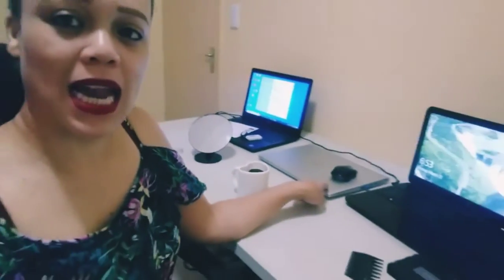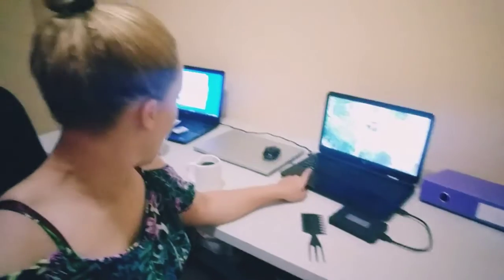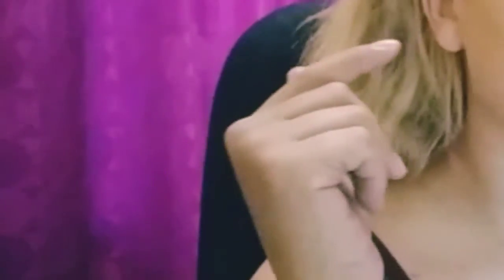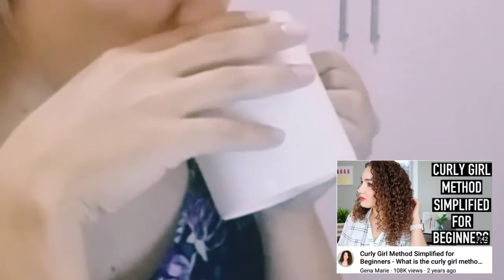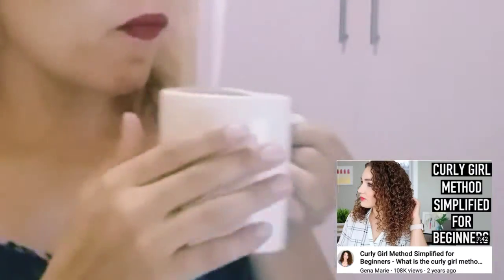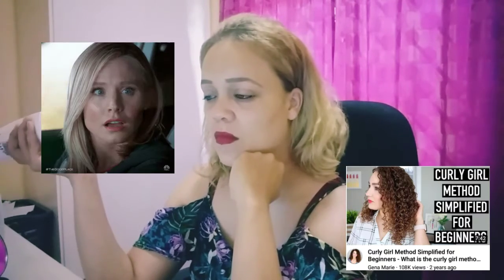The Curly Girl Method - What not to do - No sulphates, no silicones, no heat for healthy hair.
I have taken the first step on the journey of "The Curly Girl Method".  Research was done on what not to do - No sulphates, no silicones, no heat for healthy hair.

Will I completely convert?  Probably not, but the aim is to improve the health of my hair so we can adjust and incorporate as much of the curly girl method and see how it works.

Do you have curly hair?

🎥Apps I use when editing:
🖋Canva
🖋Phone: Videomaker
🖋Laptop: Davinci Resolve